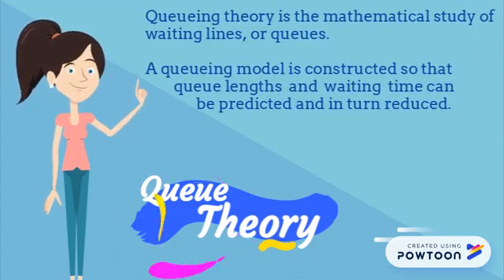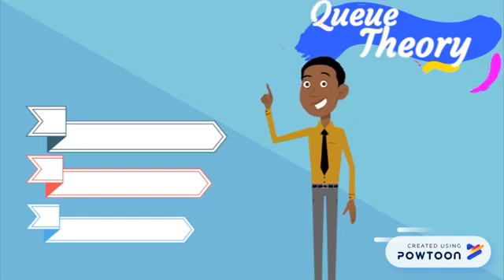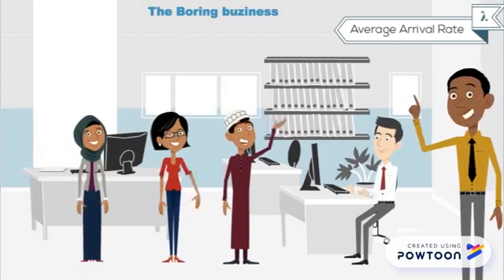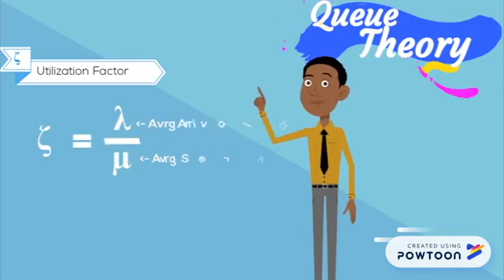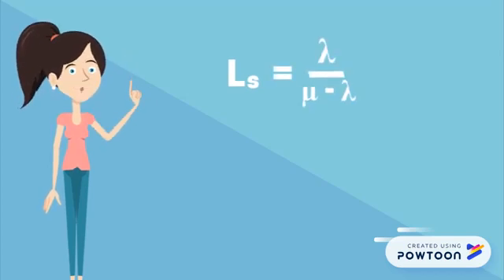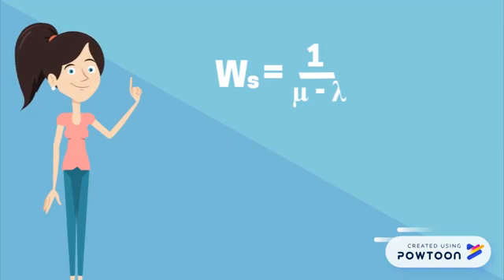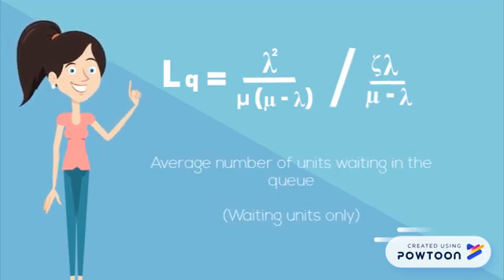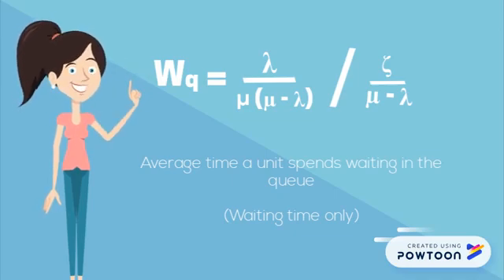Queuing Theory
Learn the concept of single server queuing. Using these formulas you can analyse and improve the service rate therefore improving customer satisfaction.